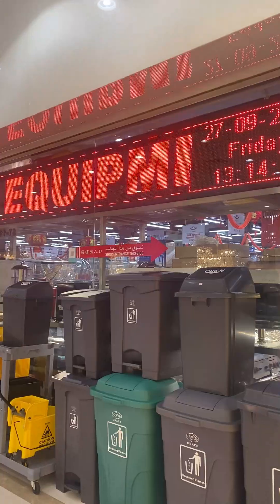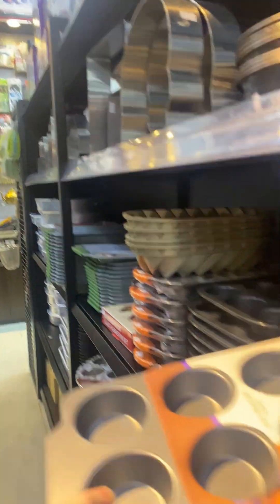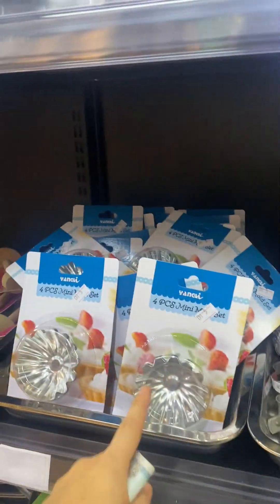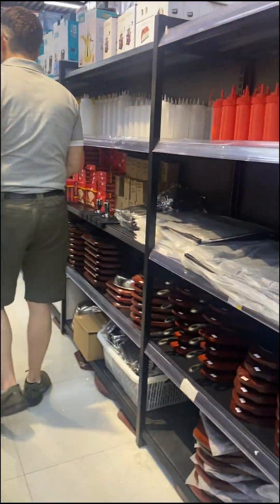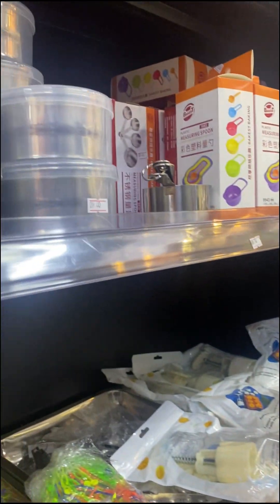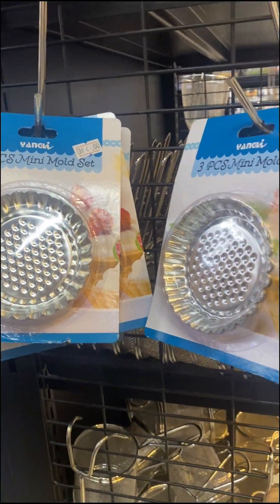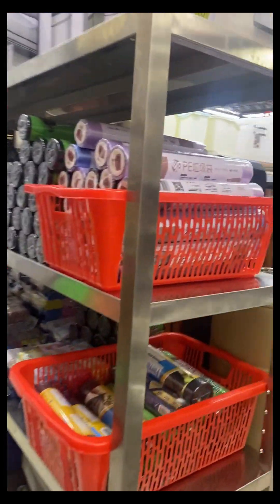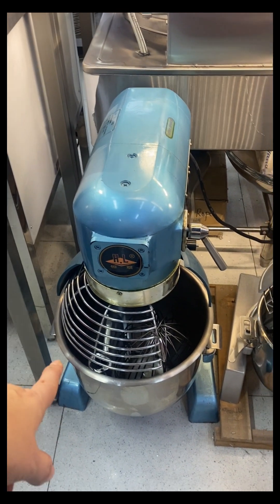Where to buy Cheap Kitchen and Restaurant Equipment in Dubai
Here's the shop where you can find industrial kitchen equipment good for restaurants and industrial baking. Located at Dragonmart Dubai International City at section BB.